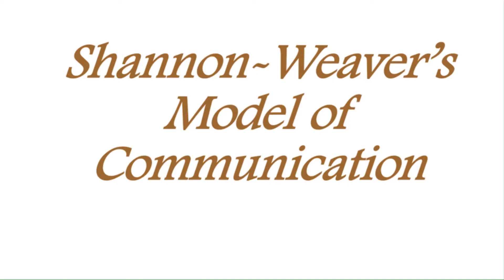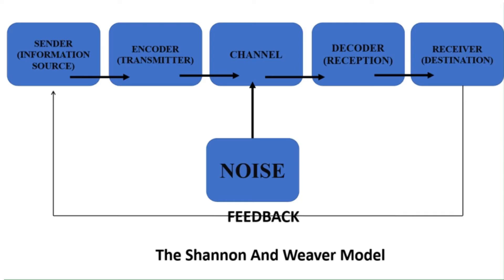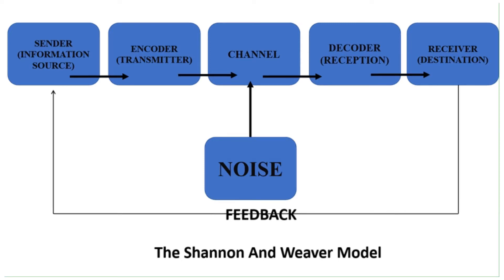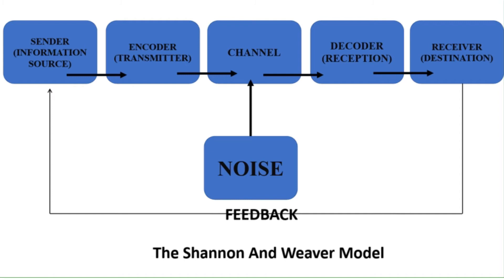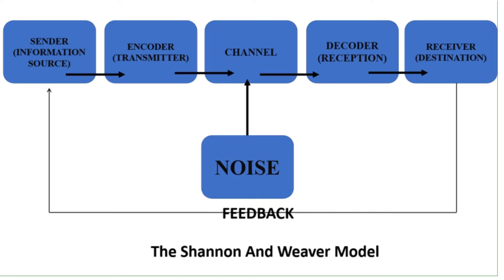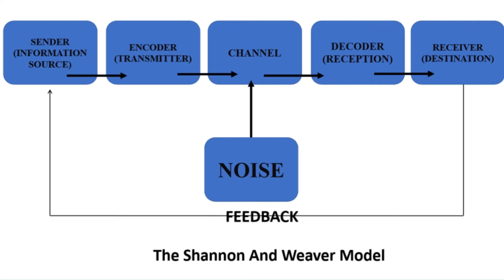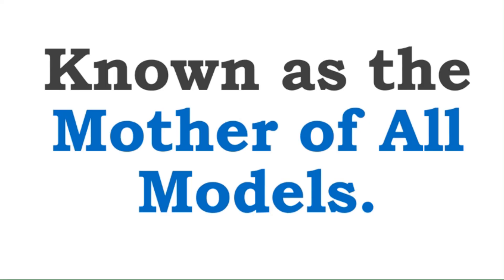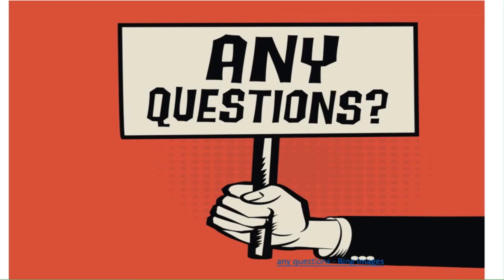SHANNON WEAVER'S MODEL OF COMMUNICATION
ModelOf Communication